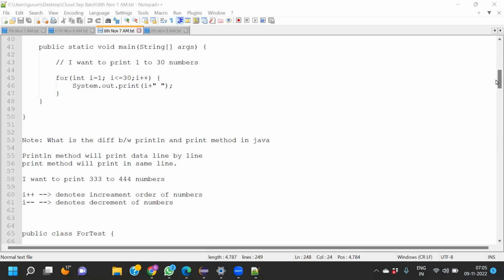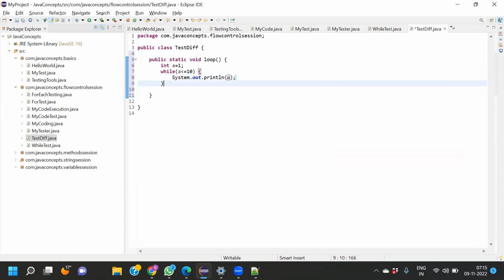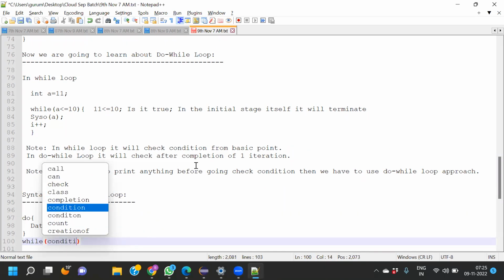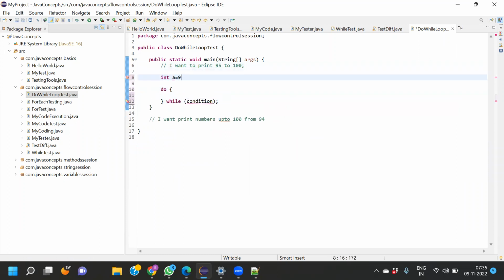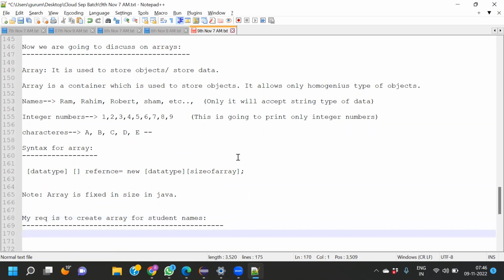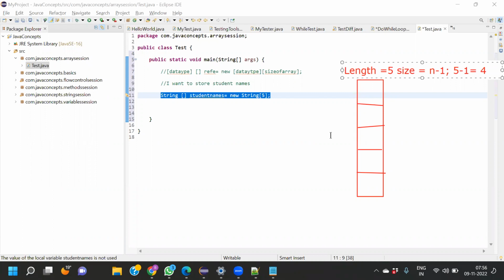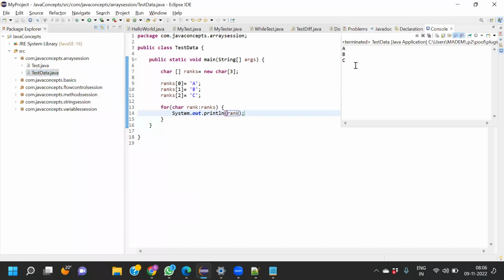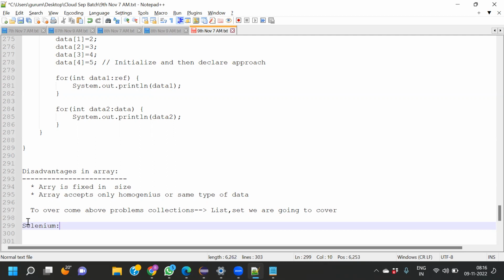Selenium || While Loop and Do-While Loop || Eclipse